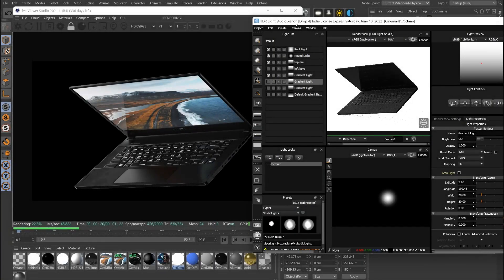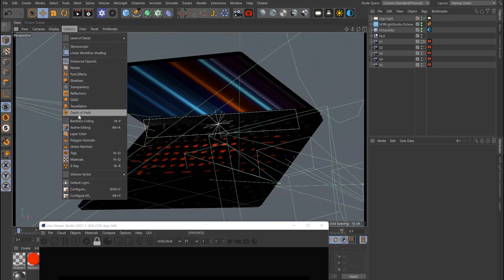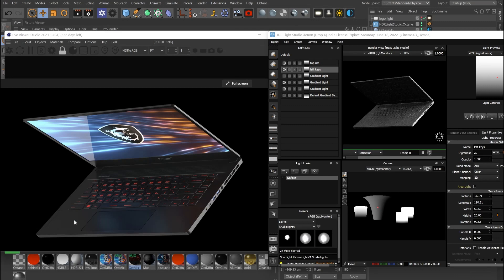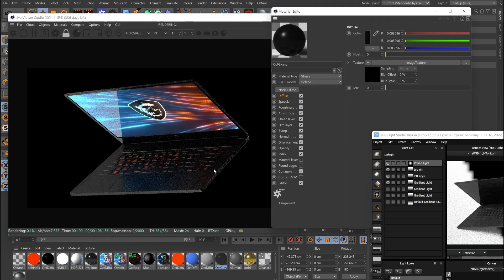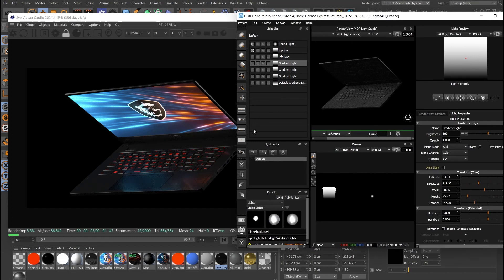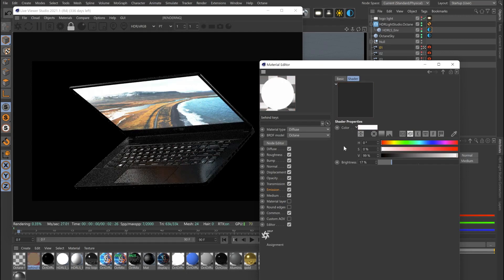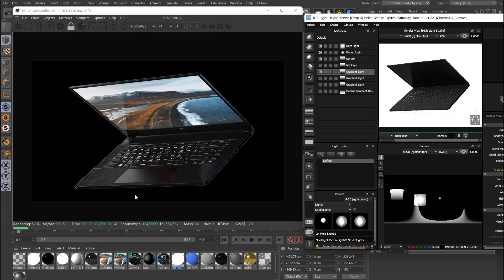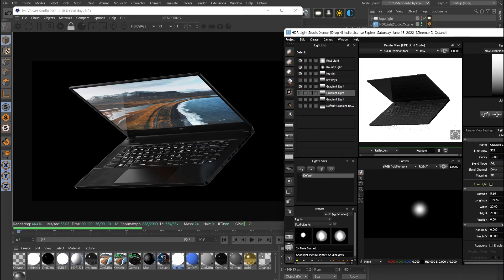Create a Professional 3D Laptop Render in 15 Minutes | C4D Tutorial & Octane Render